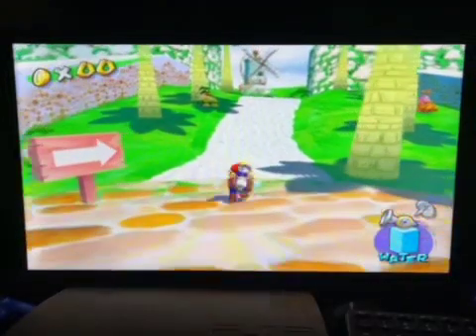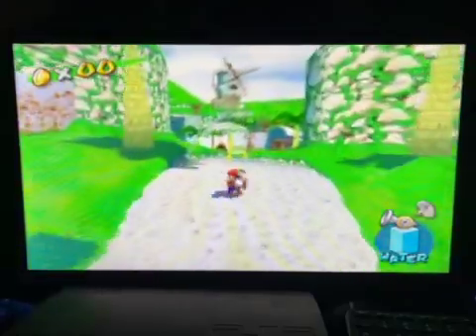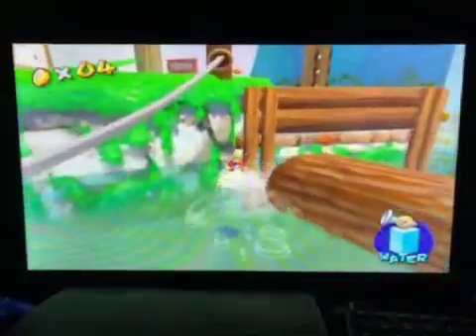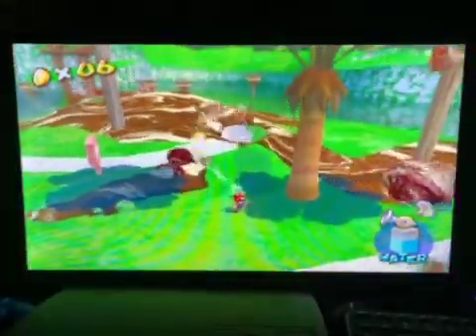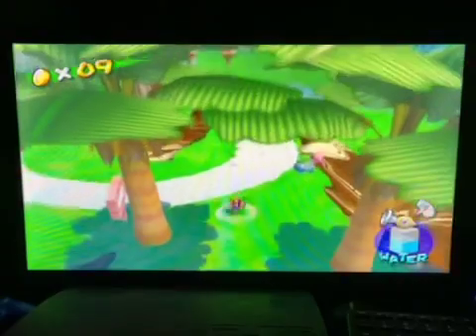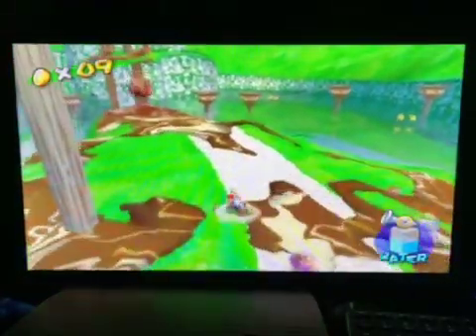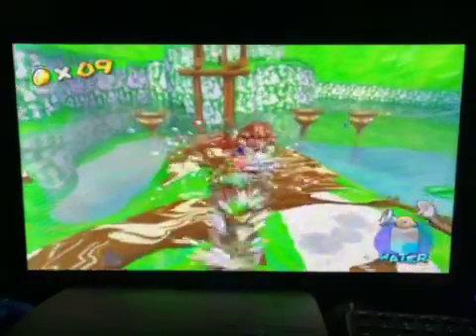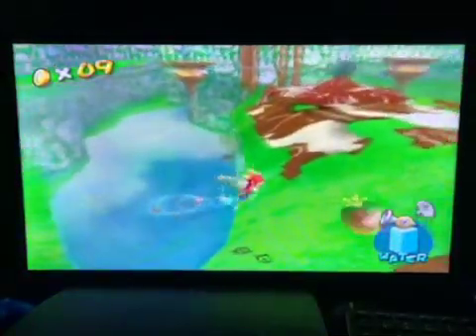Let’s Play Super Mario Sunshine-Part 2